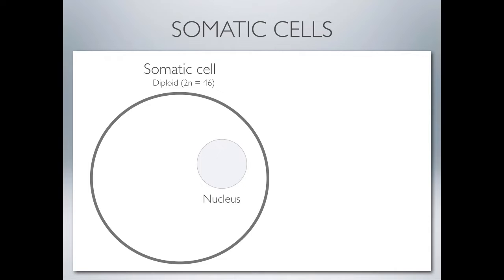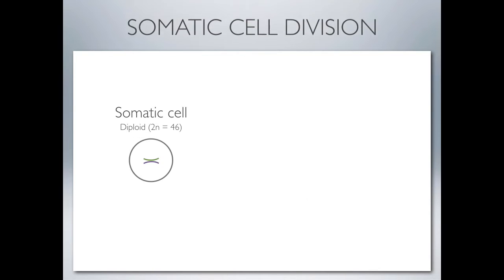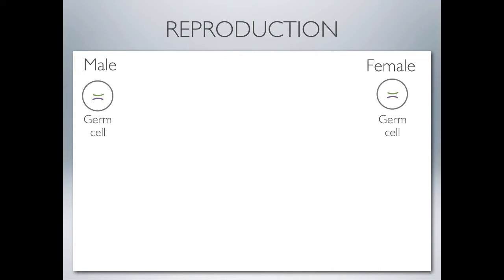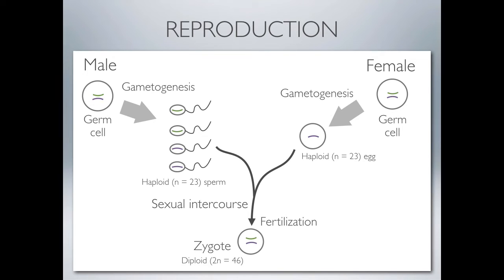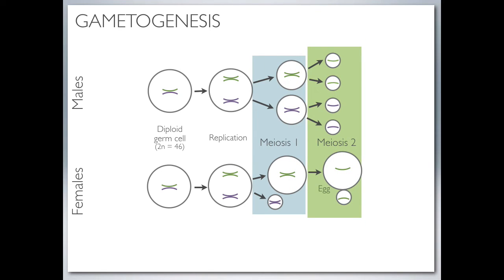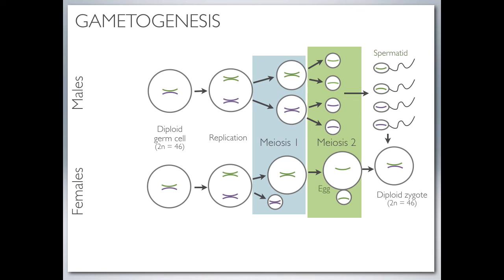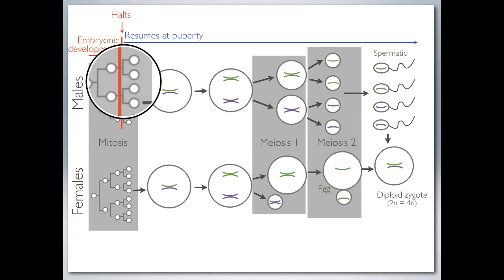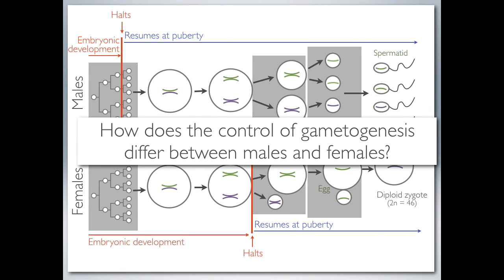32 Systems G 1